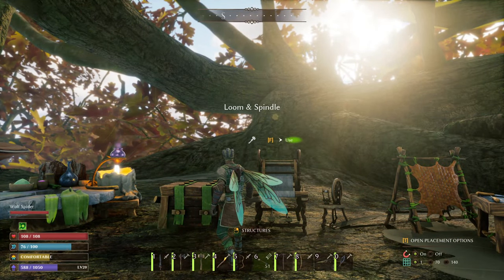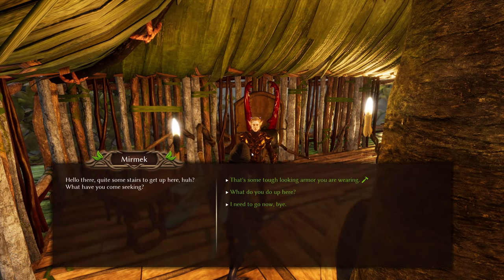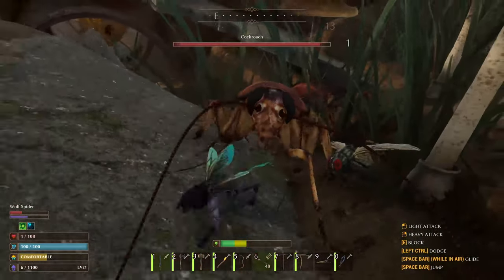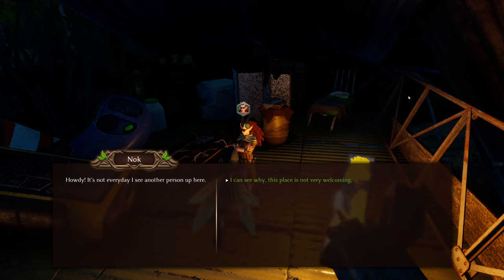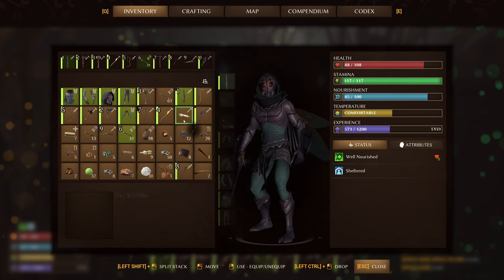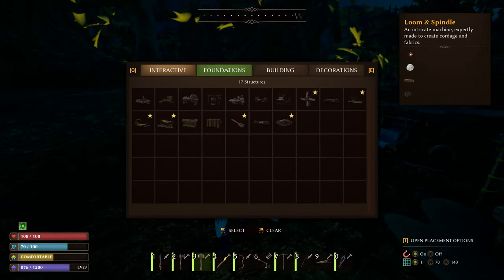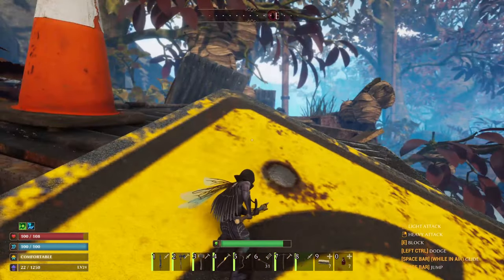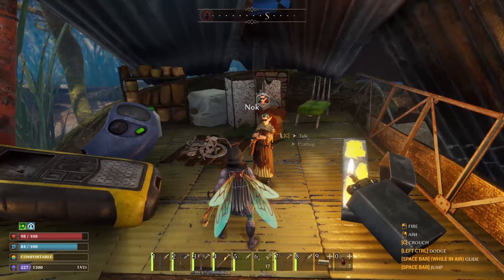Stealing Some Sapphire Wings!! - Smalland - Episode 6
Today we continue our series on a relatively new adventure game called Smalland. In this game you play as a small adventurer in a regular sized world where everything appears to be GIANT! Can we open the chestnut chest in time to save our colony?
In episode 6 we make some new spider armor, I show off my new pet spider and then we head into a new biome to meet some new people and take on a giant black hornet!! Come hang out and lets play Smalland!

If you would like to support my channel you can become a member you will get yourself some exclusive perks inlcuding early video access, exclusive discord roles, member only streams, access to community game nights and much more!